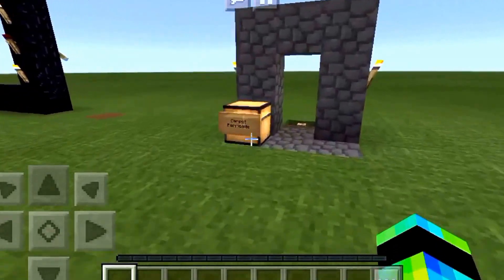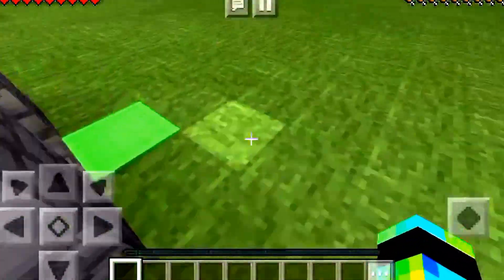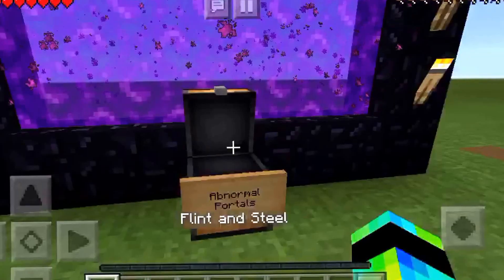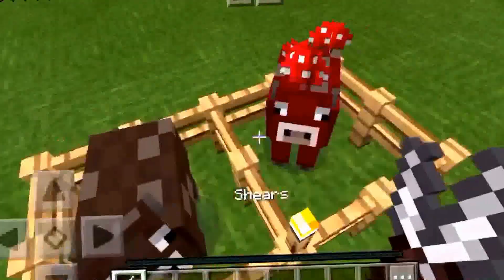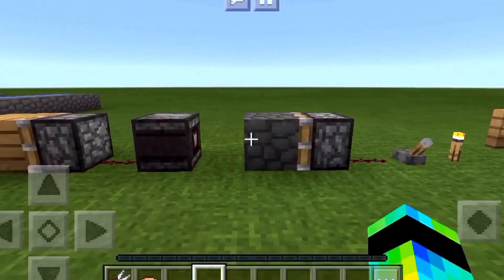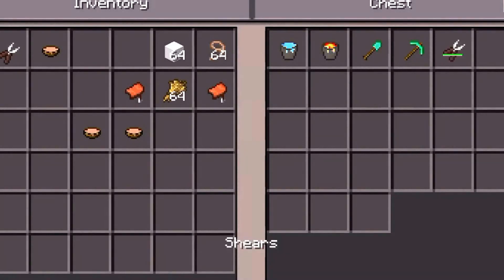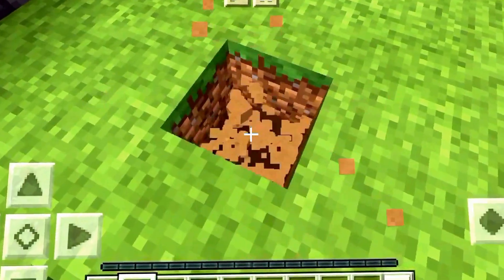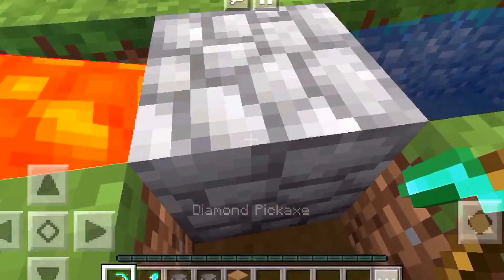5 Tricks And Tips You May or May Not know about (With Glacial)